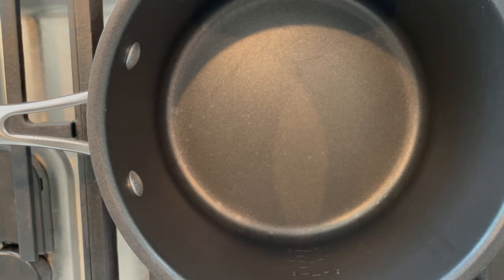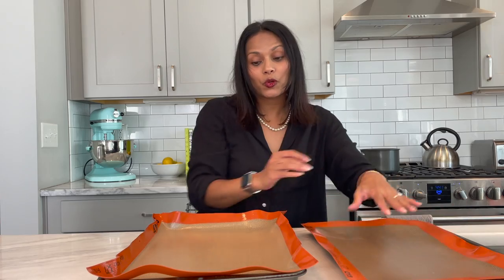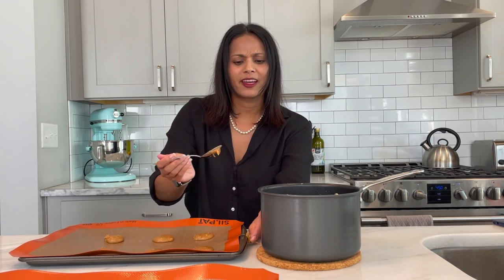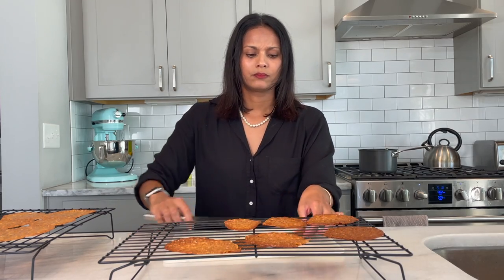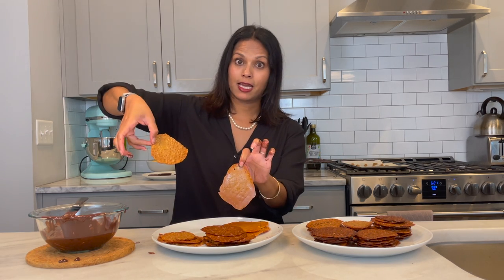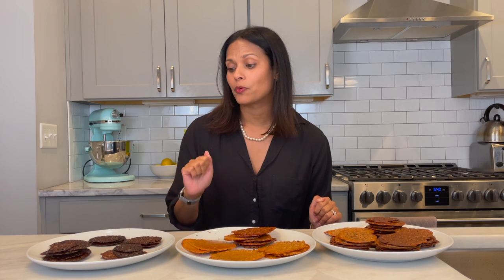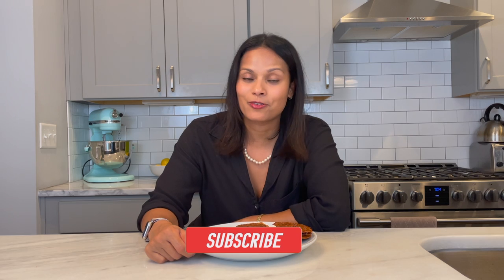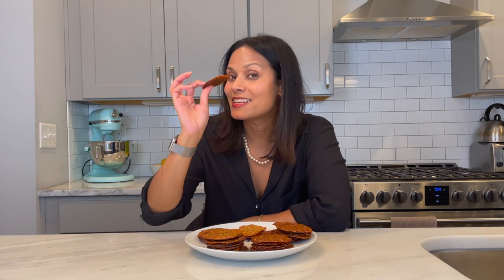Pepperidge Farm Cookie Dupe? | Are these Easy Lace Cookies the answer to homemade Brussels Cookies??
The hill I am willing to die on is that Brussels are the best Pepperidge Farm cookie to grace the grocery shelves. And since on MULTIPLE occasions two Krogers and a Publix have been sold out, a girl's gotta have a back up plan. Let's see how it goes trying to dupe the "iconic" cookie from scratch! Join me as I try out a new recipe for the first time and chronicle the wins and losses of the process :) Oh, and don't forget to check out @SallysBakeBlog!